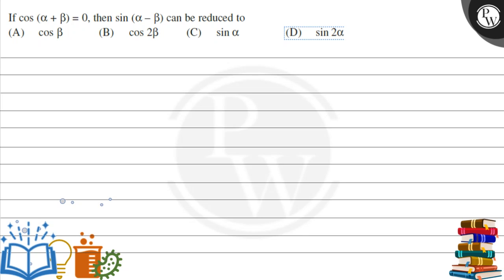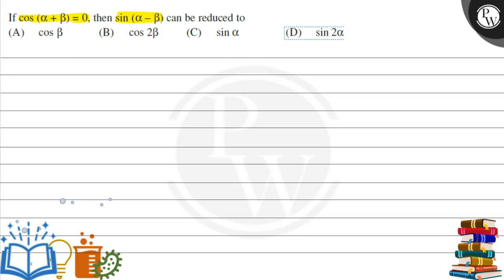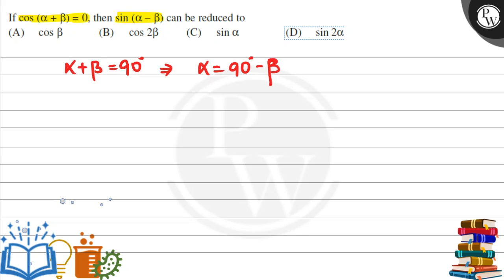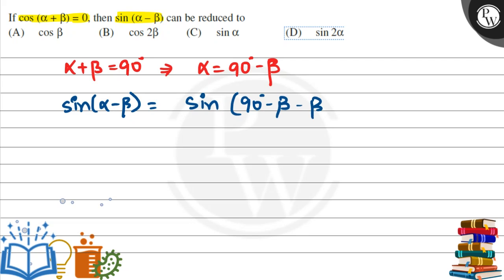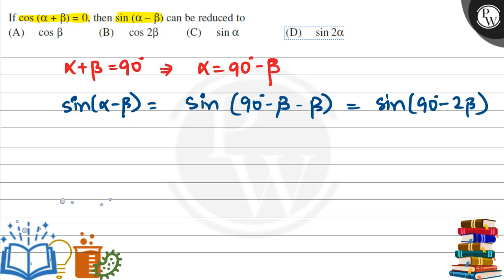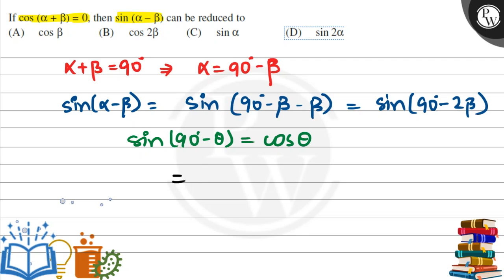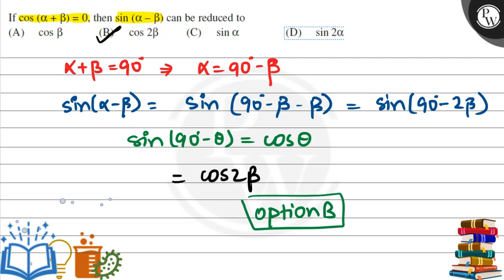If cos (α+β)=0, then sin (α-β) can be reduced to (A) cosβ (B) cos 2 β (C) sinα (D) sin 2 α (W)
If cos (α+β)=0, then sin (α-β) can be reduced to
(A) cosβ
(B) cos 2 β
(D) sin 2 α
(W)